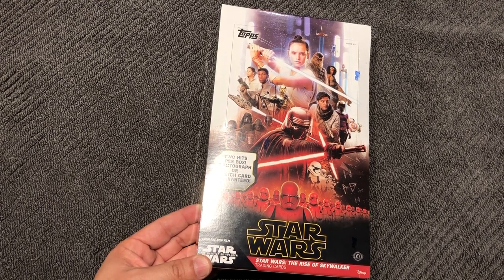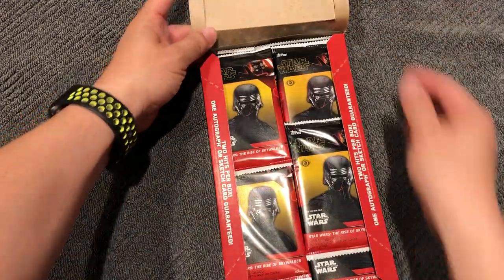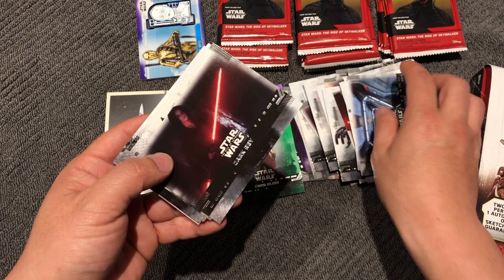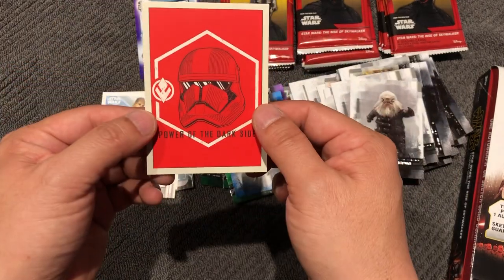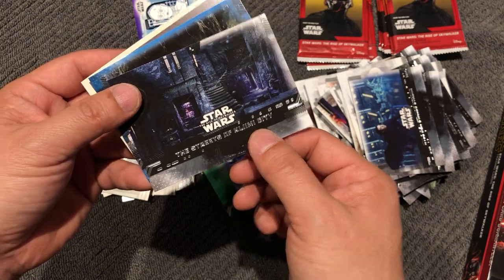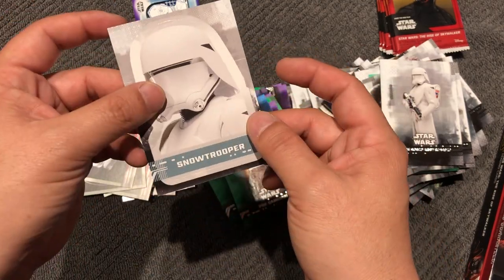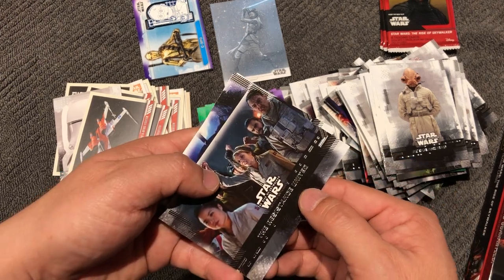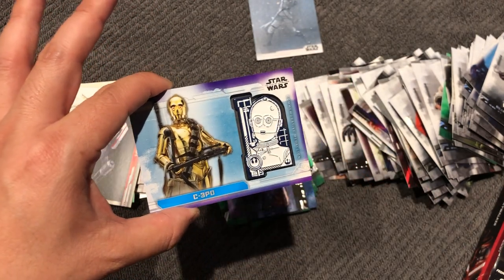2019 Topps Star Wars The Rise of Skywalker Series 1 hobby box - Opening box #1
Opening a box of Topps Star Wars The Rise of Skywalker Series 1 hobby box.  Looking for a nice autograph or sketch card.